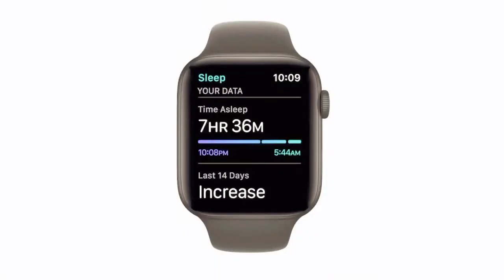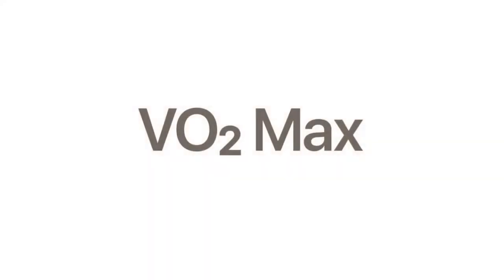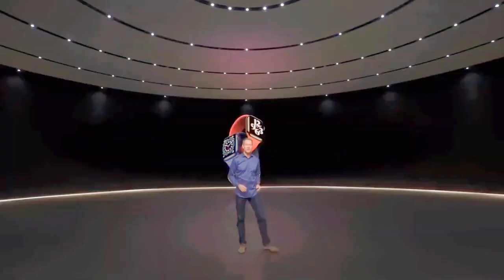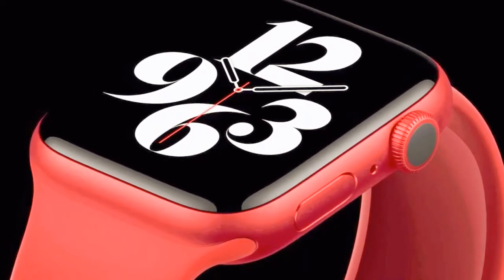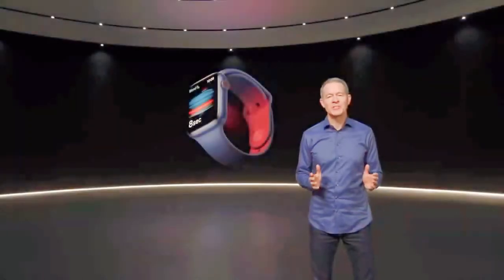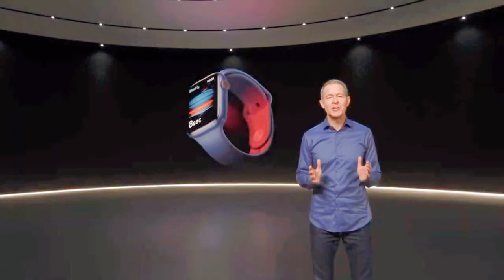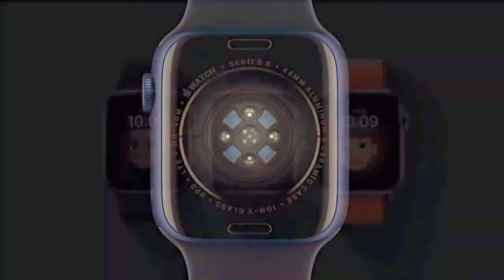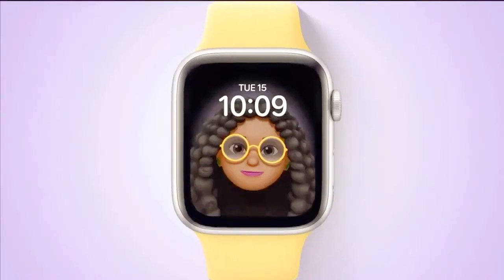Apple watch series 6_2020